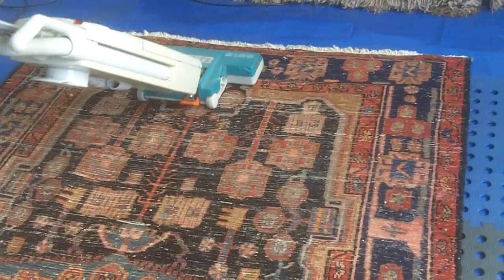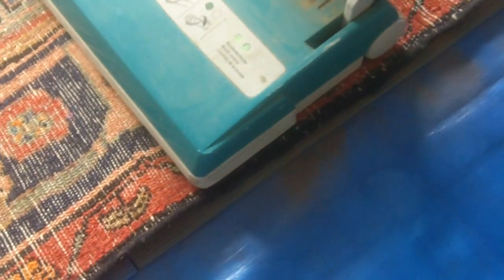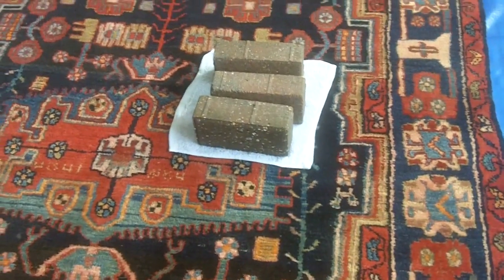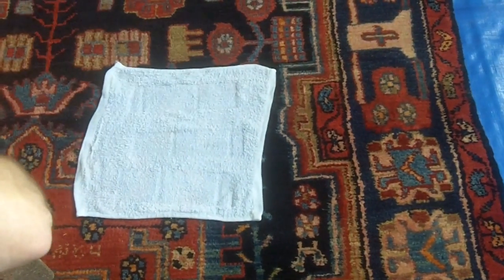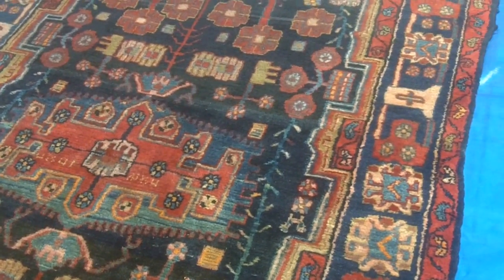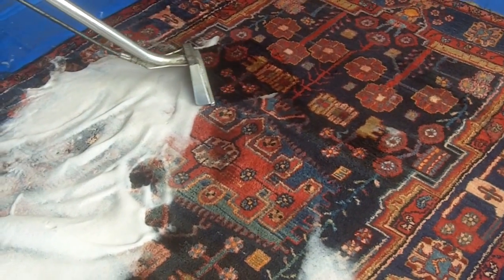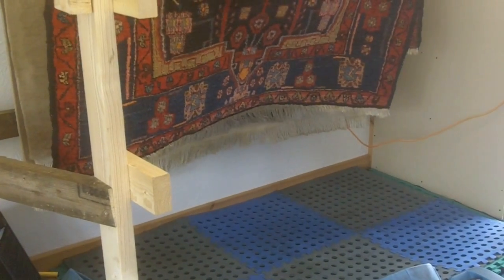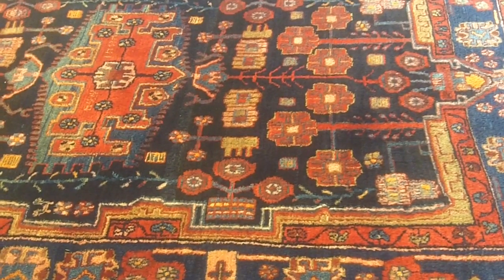Scrub Cleaning Persian Rug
The most popular rug cleaning method is the 'scrub clean'. This rug cleaning method can be used on all rug types, whether you have expensive Persian or Oriental rugs, middle of the range wool pile rugs or any other 'low end rugs'? The rug is cleaned by soaking the surface of the rug, applying the relevant cleaning solution, agitating the pile to loosen soils, grease and dirt etc, before rinsing the rug to remove the dirt and grease, replacing with fresh clean water. The rug is then dried in a purpose built drying room with heaters and blowers to get the rug dry as quickly as possible.